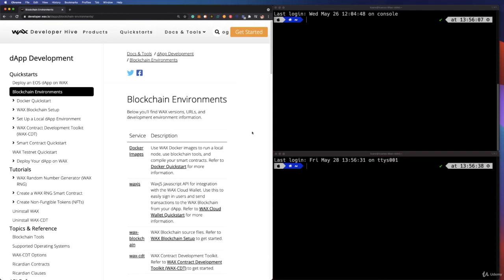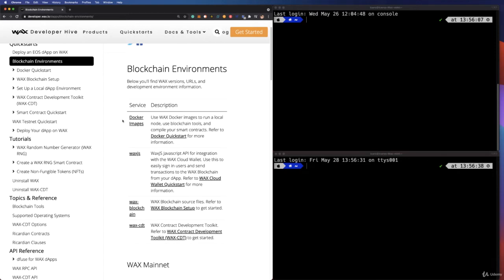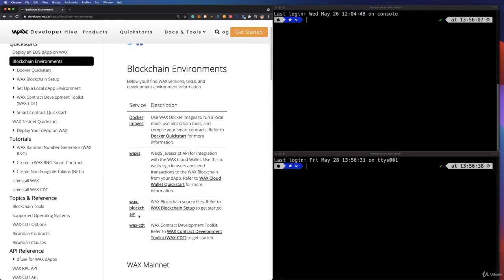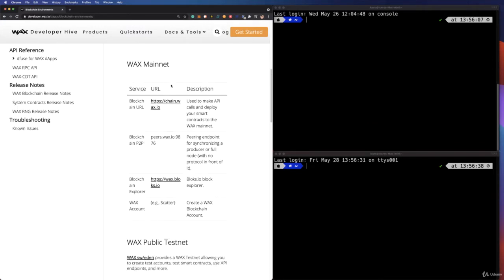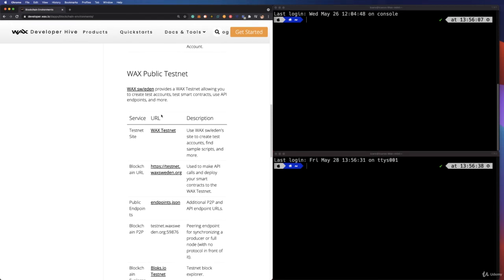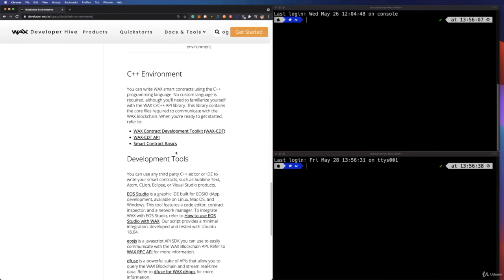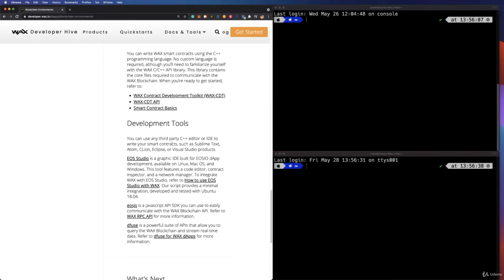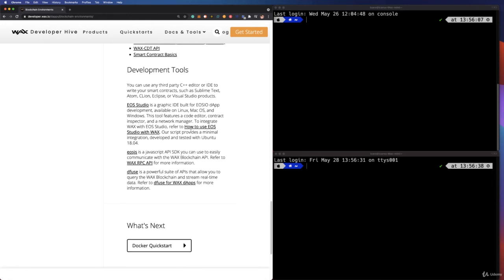001 Understand the tool available to us and the Wax blockchain fork from EOS